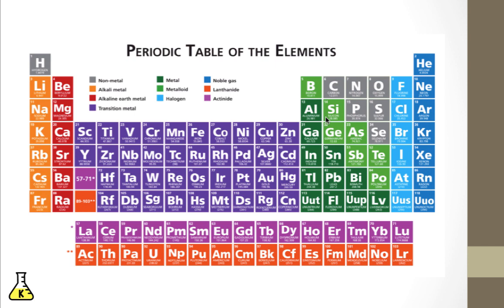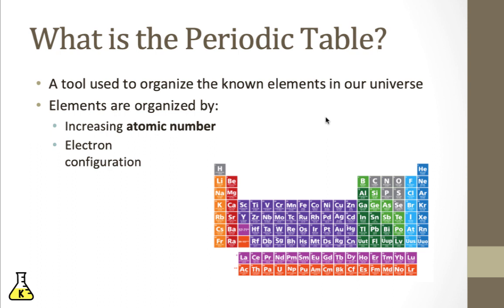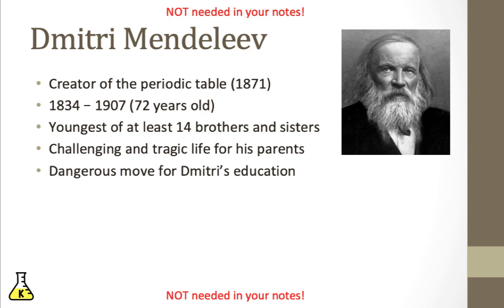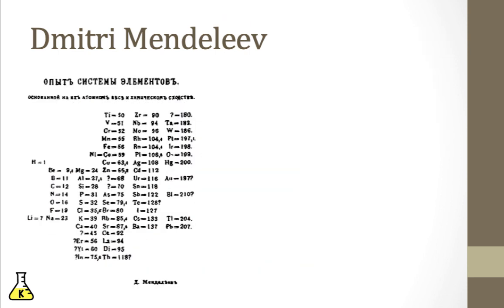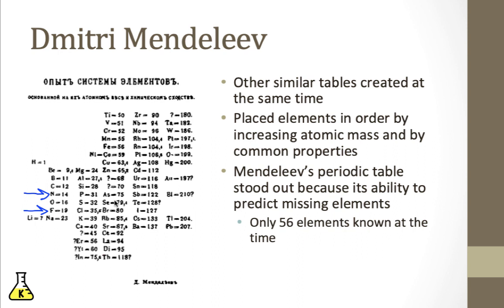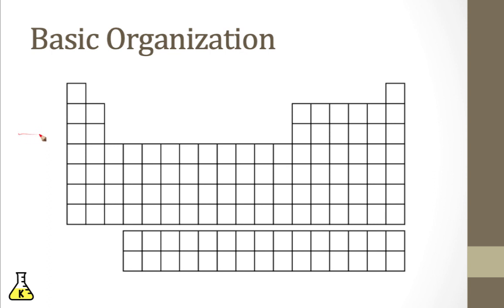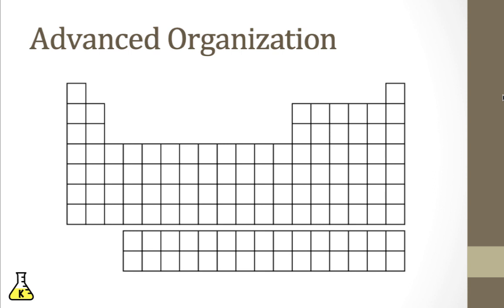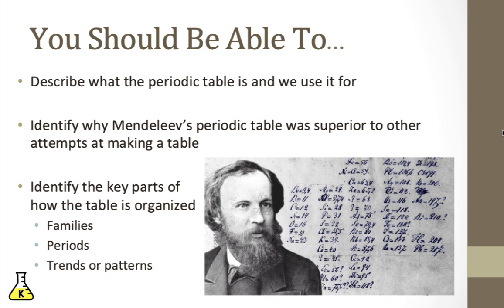Periodic Table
A video discussing the periodic table, where it came from, and its value to the scientific community.  There is a lot more than meets the eye in this table, and this video begins the process of revealing those secrets.